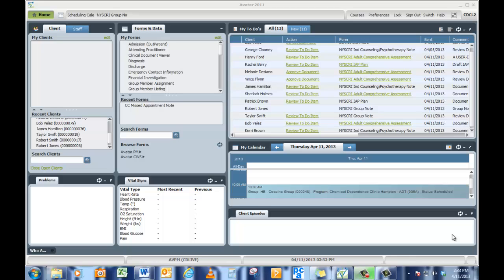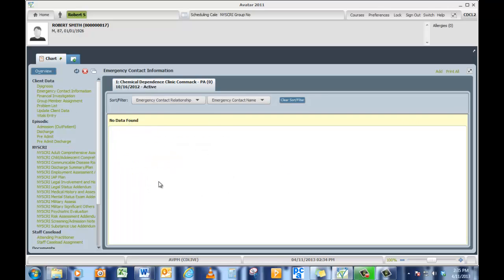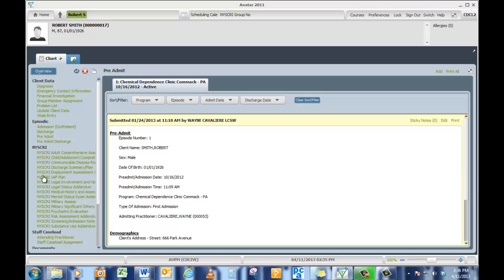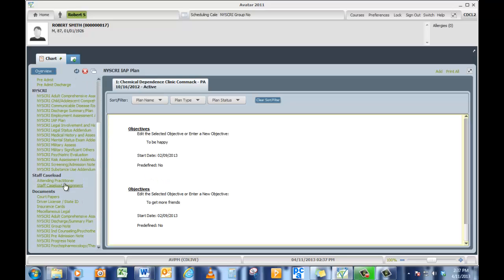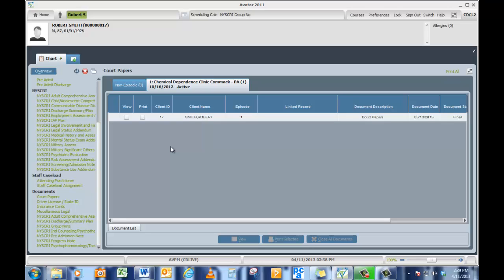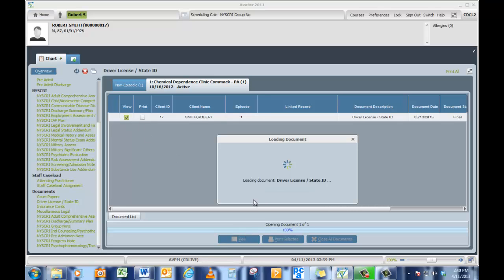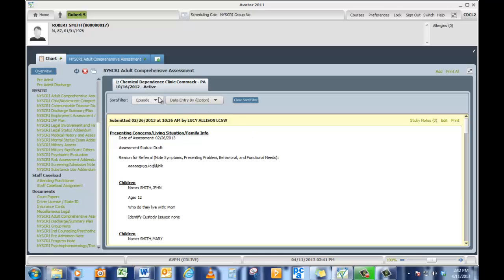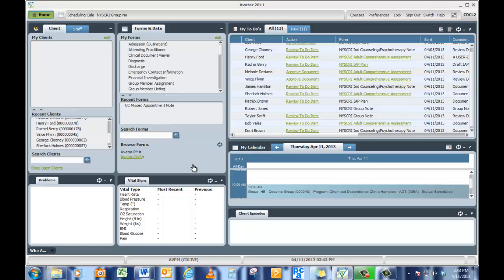CC Netsmart Client Charts